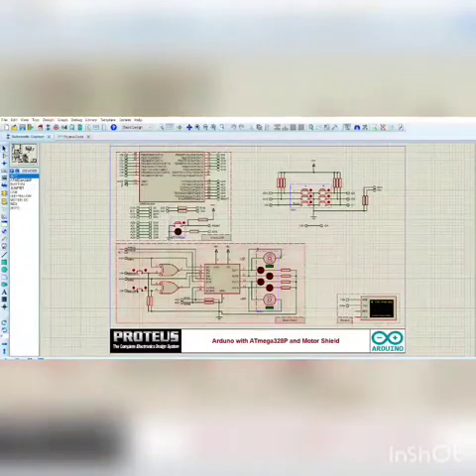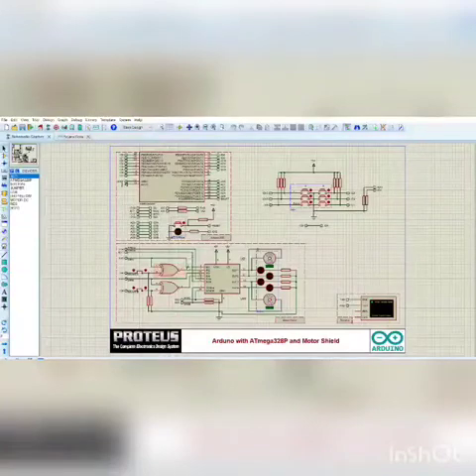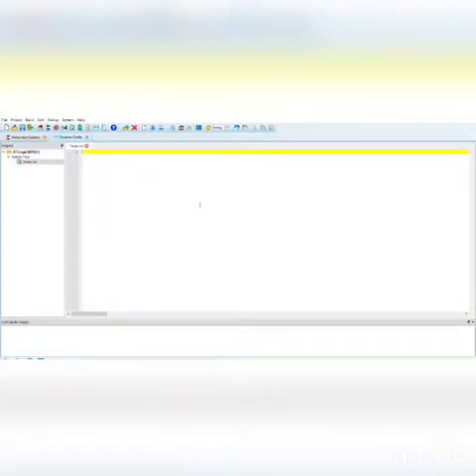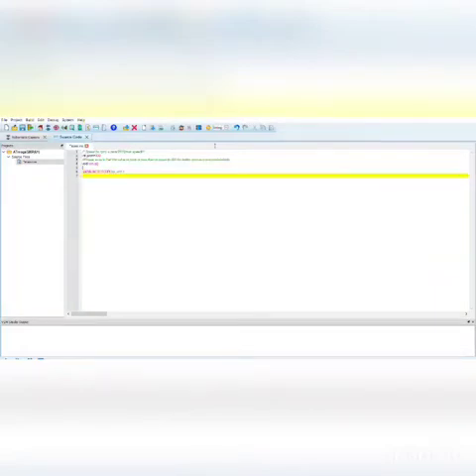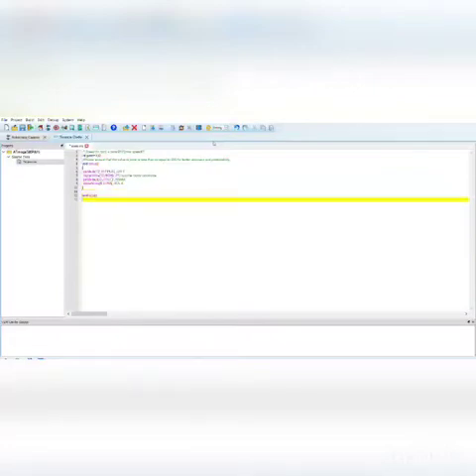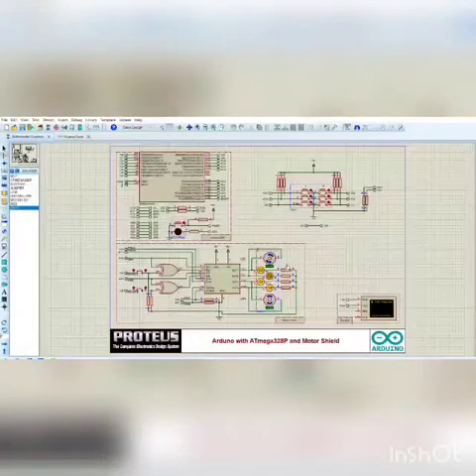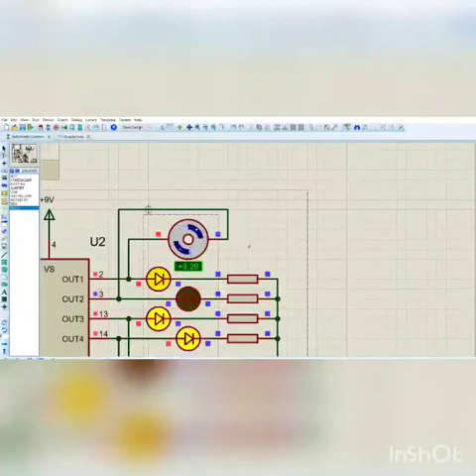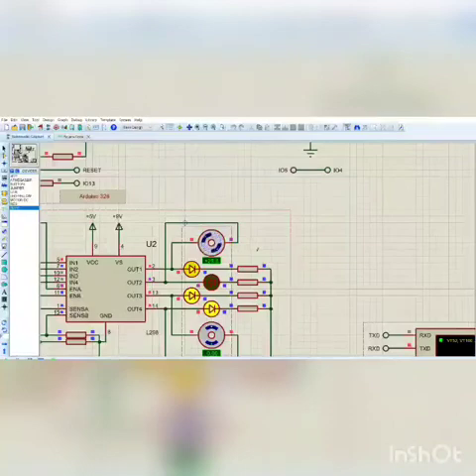DIY Video #4: Analysis of speed (in rpm) of a DC motor in arduino using Proteus software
So in this video I've analysed the speed of a DC motor by writing a simple code in the Proteus software.

This is essentially a part of IIT-KGP DIY assignment.